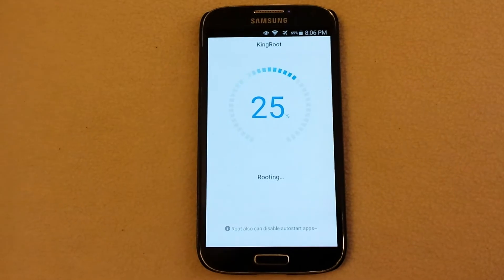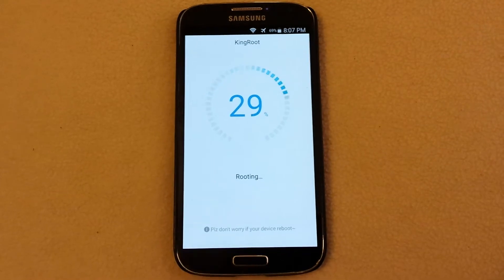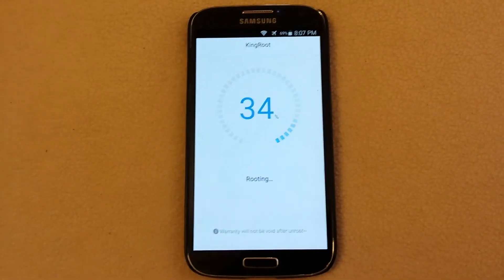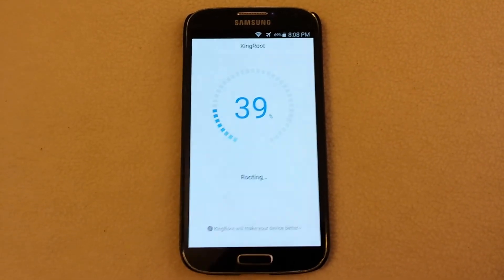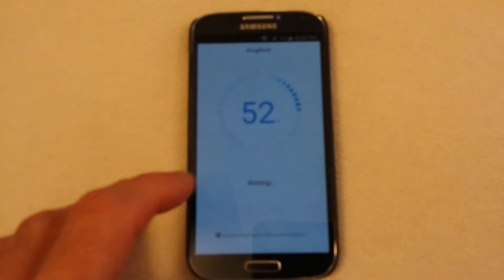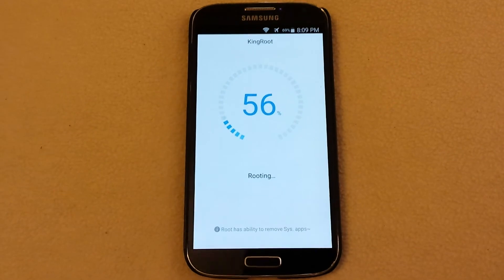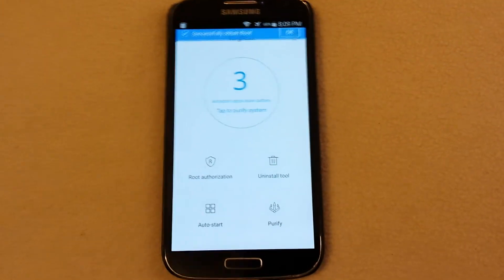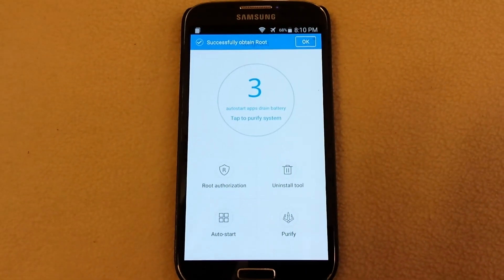Sprint S4 SPH-L720 OTA 5.0.1 Lollipop L720VPUGOH1 ROOT Part 1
Kingroot finally worked on my SPH-L720.  See the full root process in this video.  The next video will show how to REMOVE the main king root app and install SuperSU!